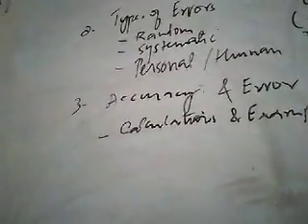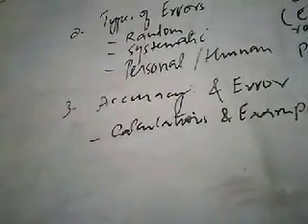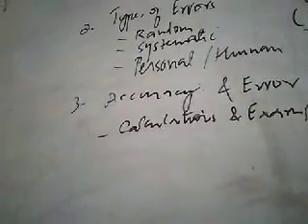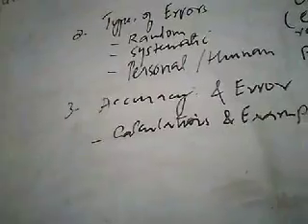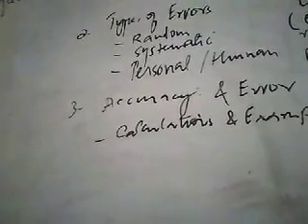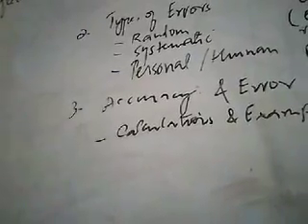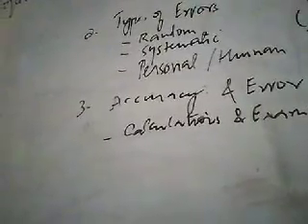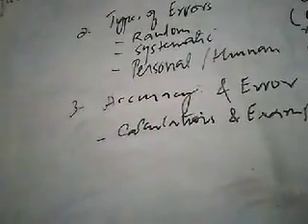level 9th physics lecture 2 h